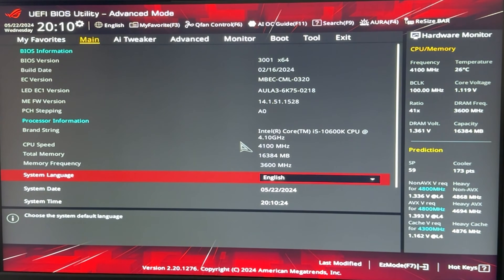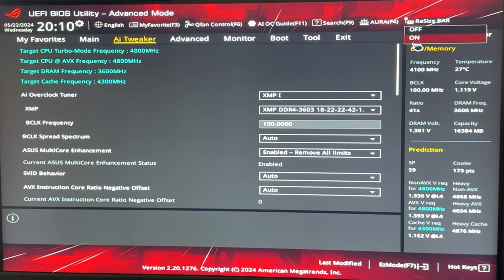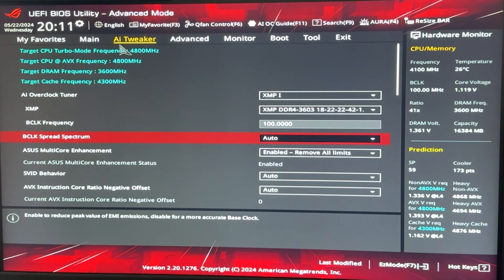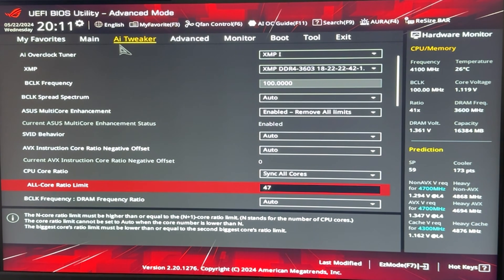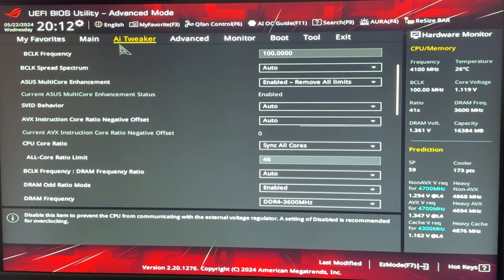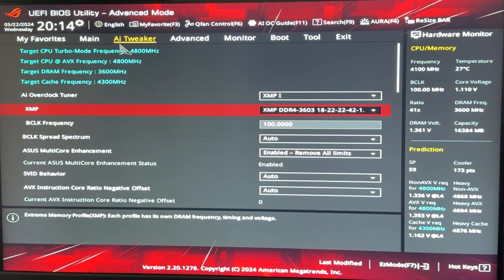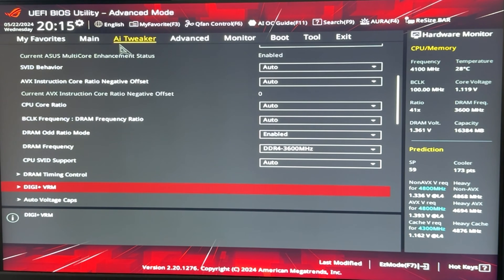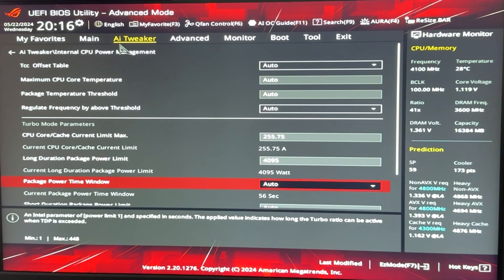Undervolt your i5 10600K for more FPS and Lower Temperature!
Here's how to undervolt your i5 10600, 10500, 10400F, 10600KF and 10600K

The goal is to reduce the temperature and power consumption while increasing the performance at the same time! It works for both B460 and Z490 plus for Z590 and B560 it will be the same! This will also helps reduce stutters and increase productivity performance.